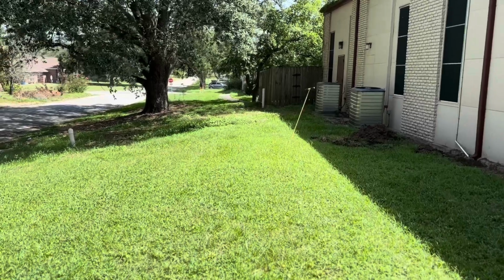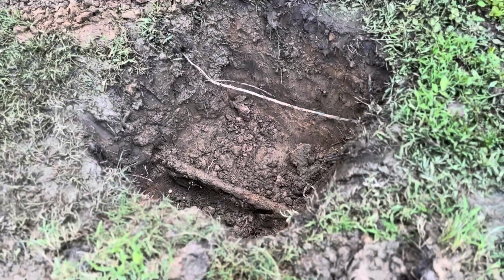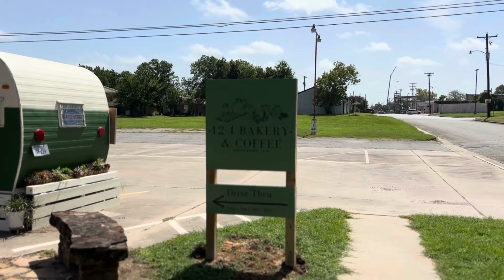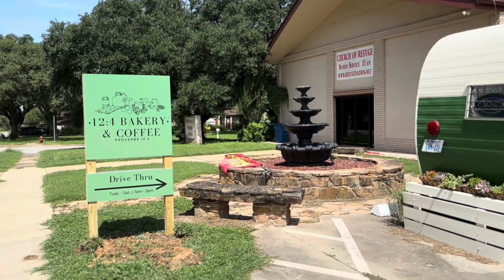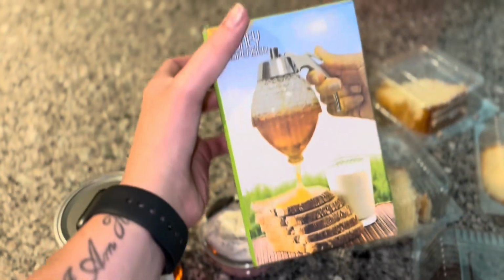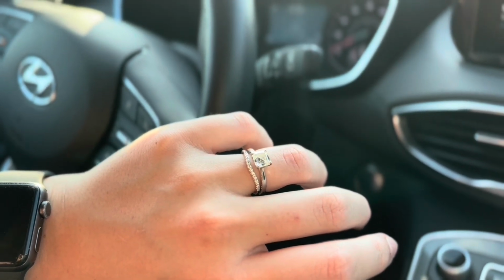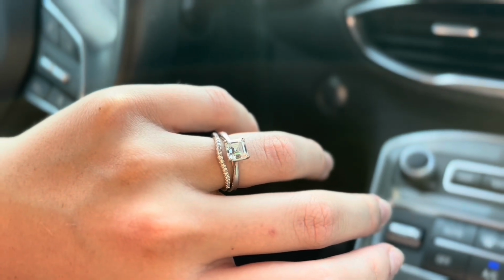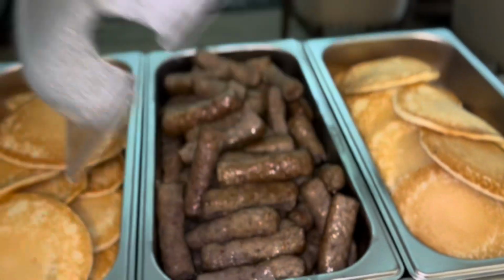Our 10th Annual Backpack Giveaway!